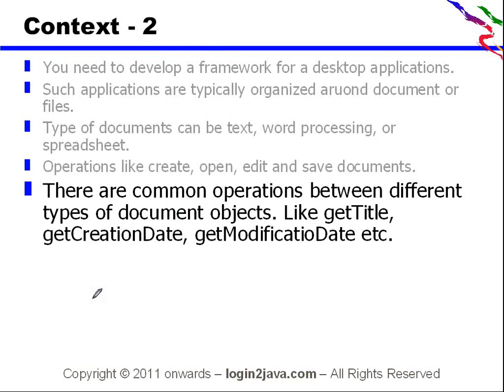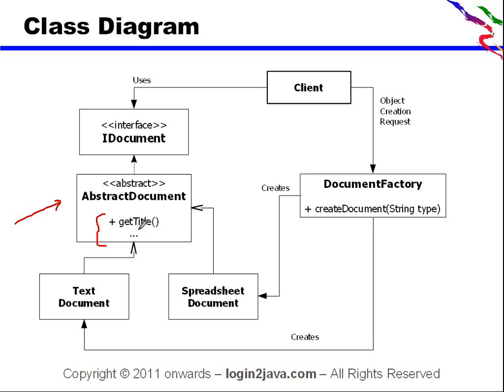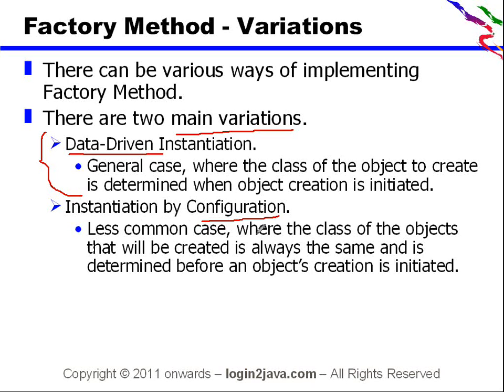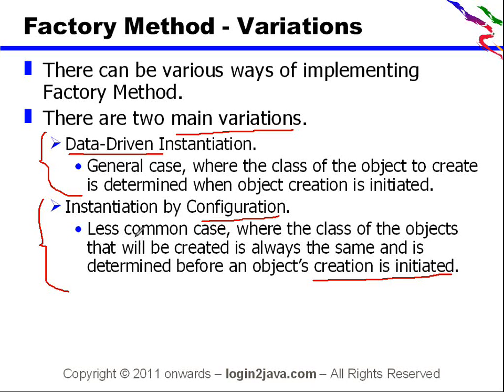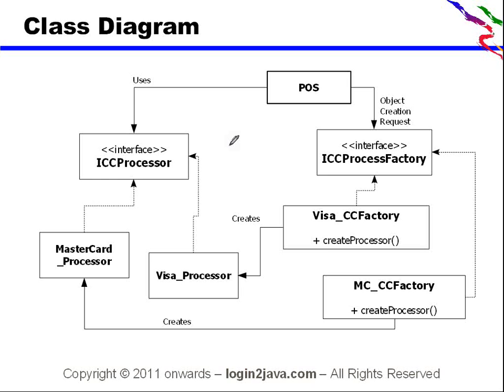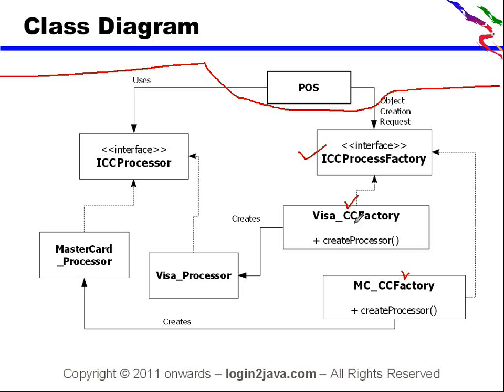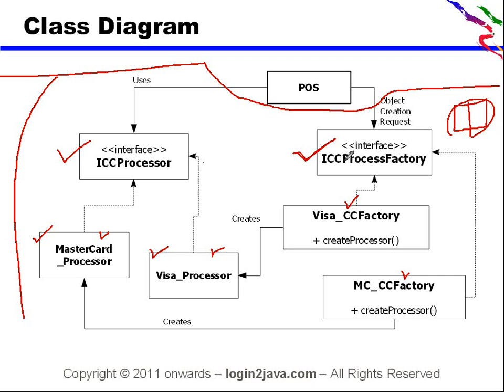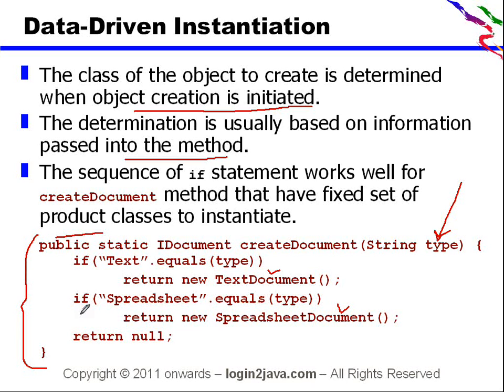Factory Method pattern -- Context 2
Factory Method pattern Governs the object instantiation process that hides the complex logic involved in the object creation from the clients. It advocate for Robust, Expandable, Maintainable and Reusable code. Also forms a basis for most java component development.

Key learning of the session:

Drill down the Factory Method pattern.
Understand how different patterns work together in real life component development.
Developing Robust, Expandable, Maintainable and Reusable code.
Study different variations in Factory Method to fit different situations.
Discuss Features, Pros and Cons of variations in  Factory Method pattern.
Code demonstration for Real-life programming situation.